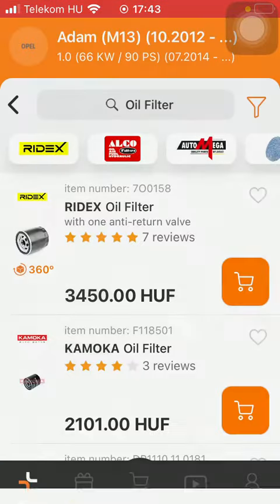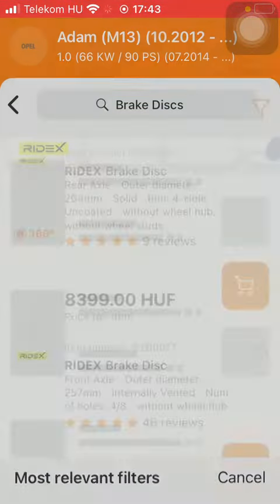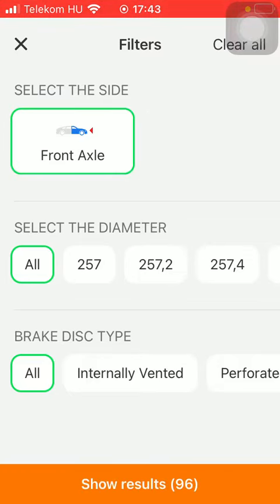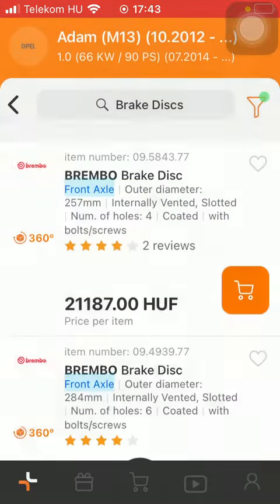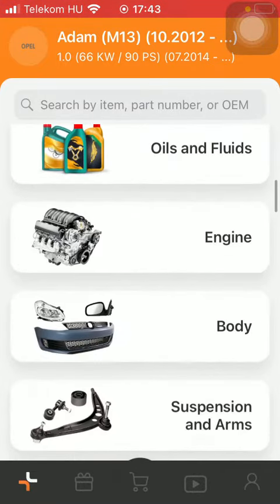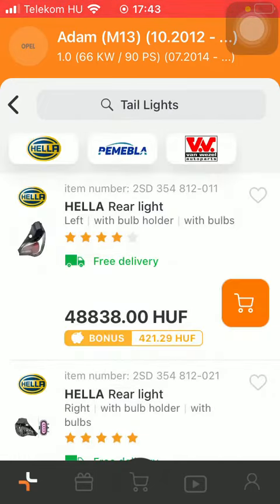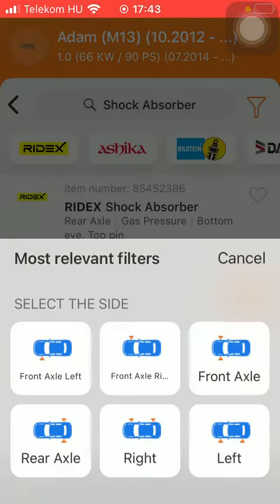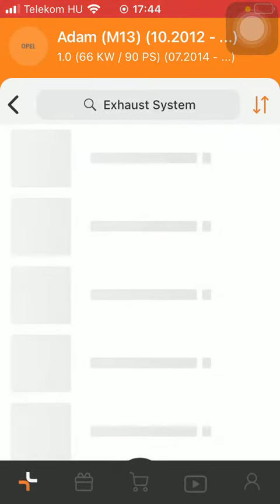How to search by applying filters on AUTODOC?